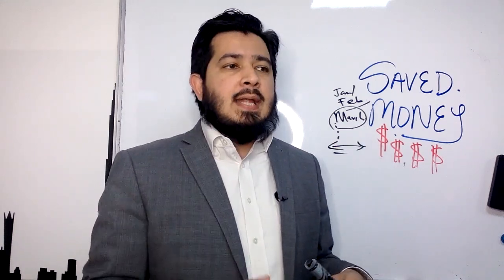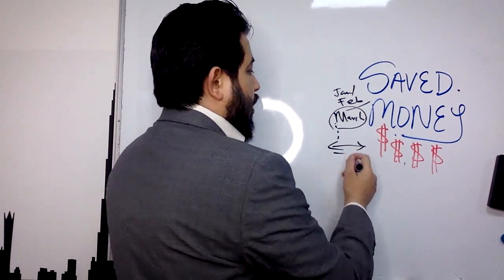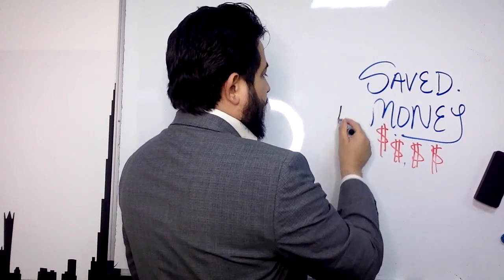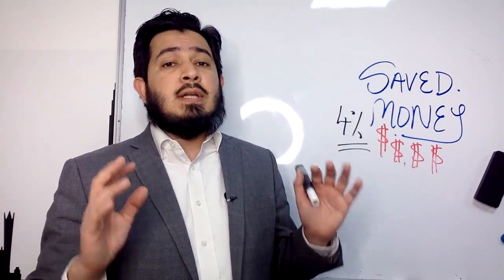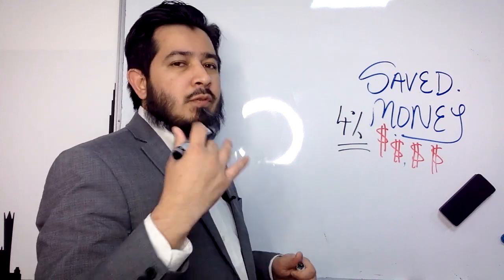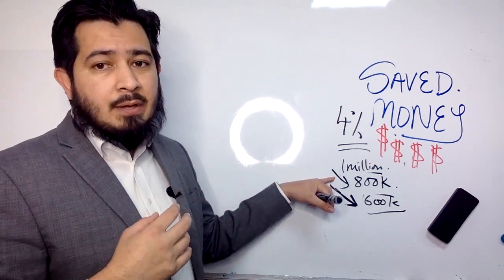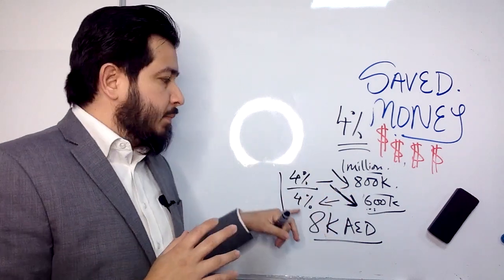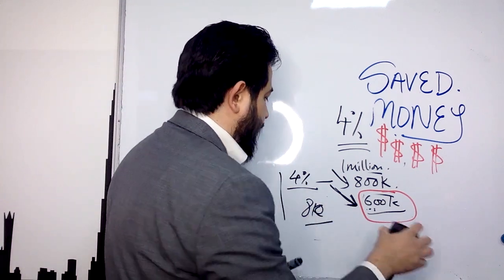How buyer saved money on the registration costs of Property